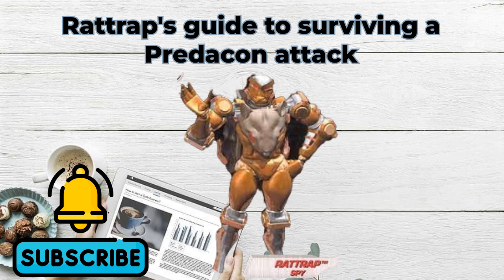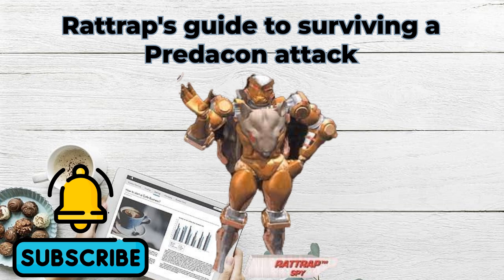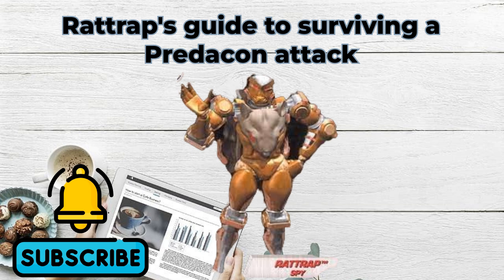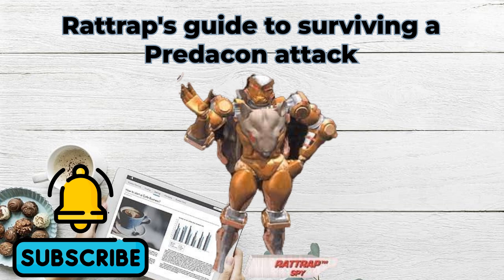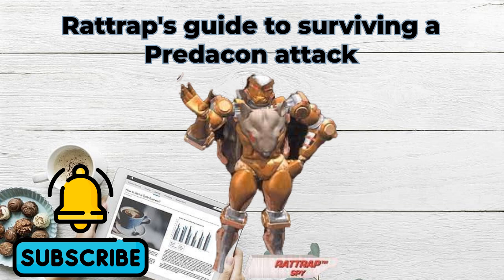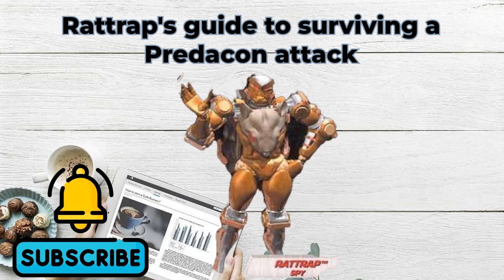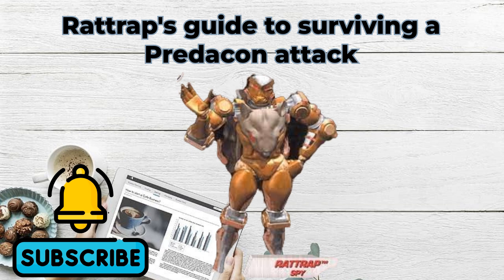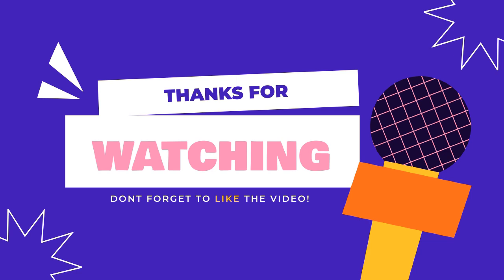Rattrap's Guide for Surviving a Predacon Attack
Rattrap's Guide to Surviving a Predacon Attack
Learn how to survive a Predacon attack with expert tips from Rattrap! This practical guide covers everything from defensive tactics to safe hideouts, ensuring you stay one step ahead of the Predacons. Whether you're a seasoned fan of Transformers or new to the series, Rattrap's survival strategies are both informative and entertaining.